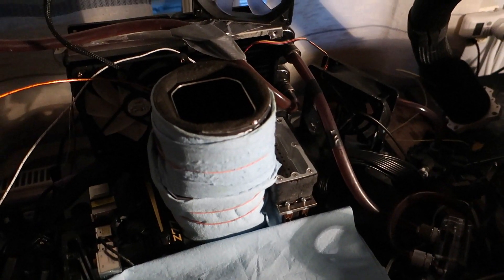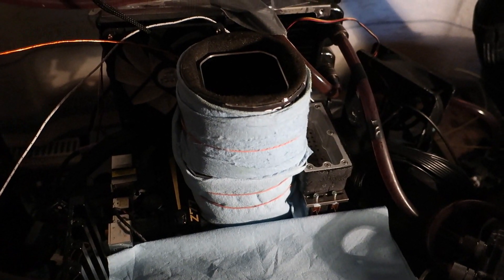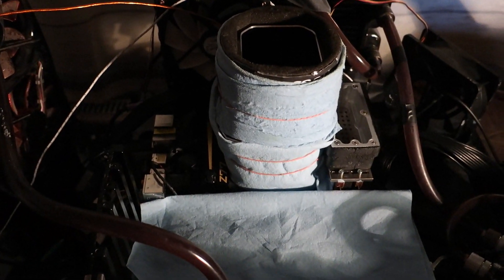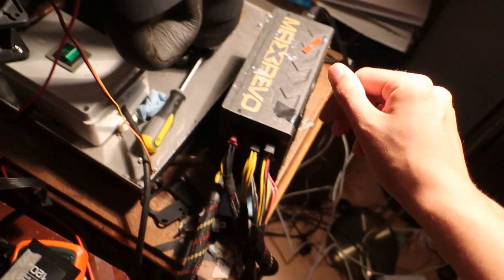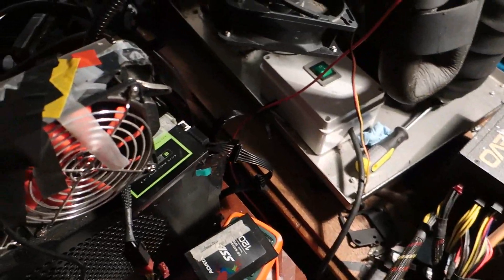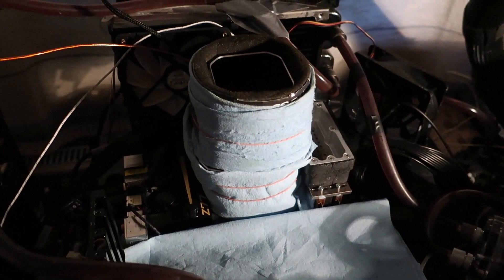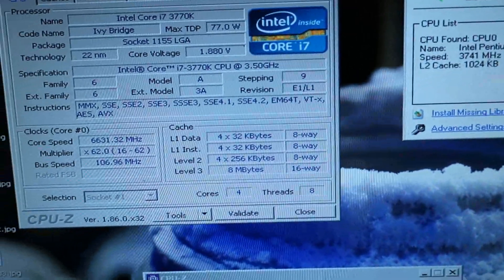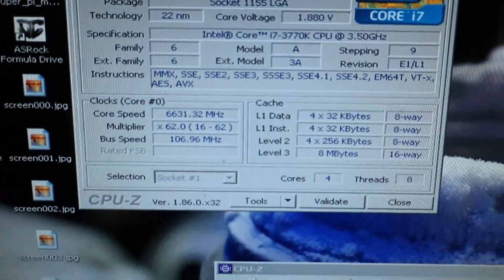3770K Ivy Bridge overclocking records